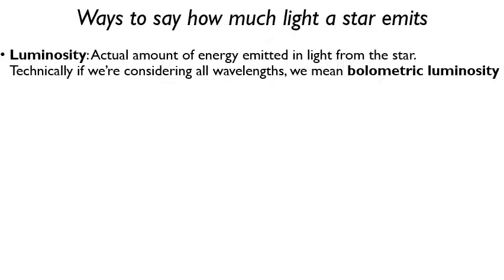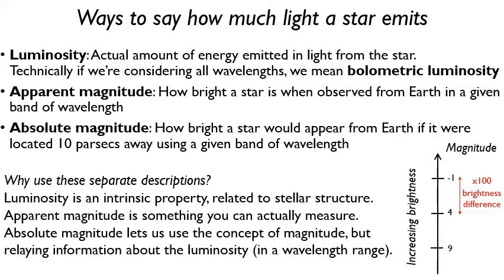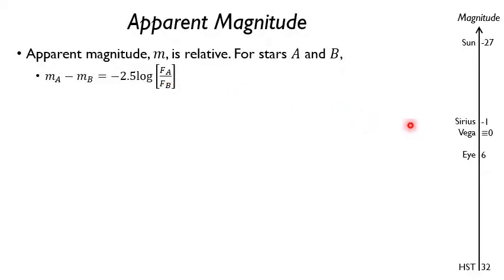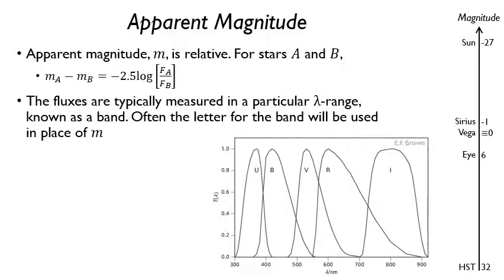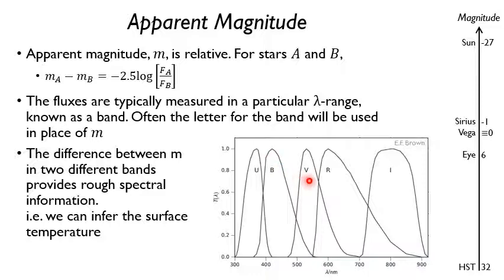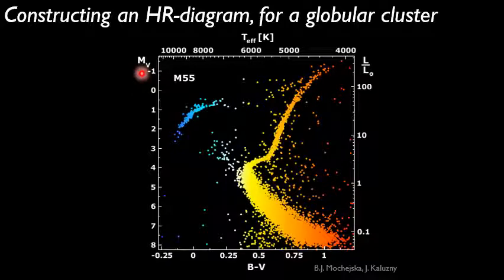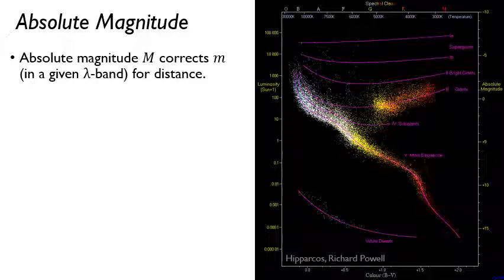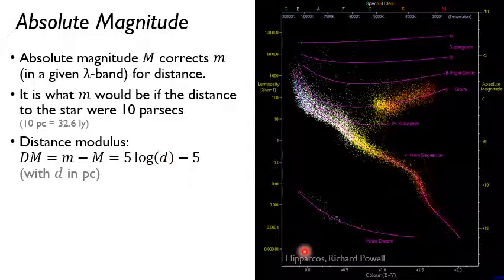Quick Notes on Magnitudes (ASTR 4201)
Mini-lecture on magnitudes for Ohio University ASTR 4201, to accompany Chapter 1 of "To Build a Star" by E.F. Brown.